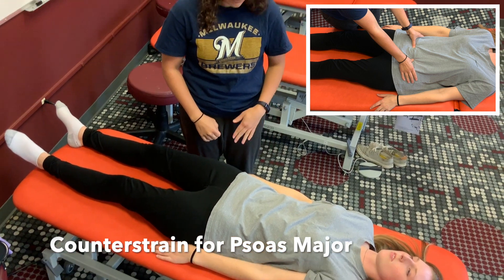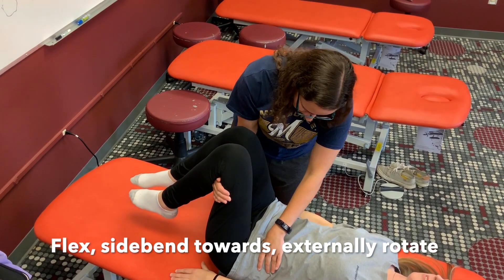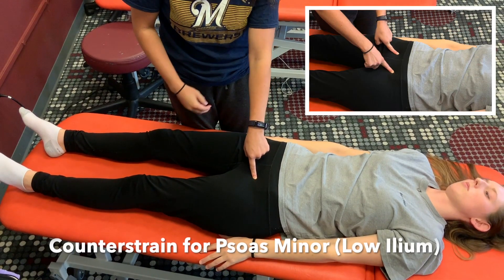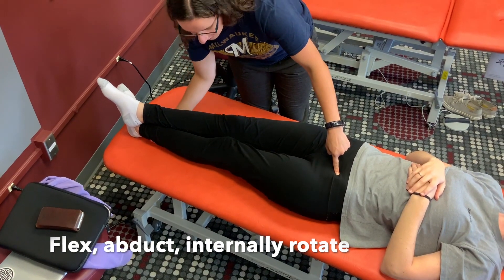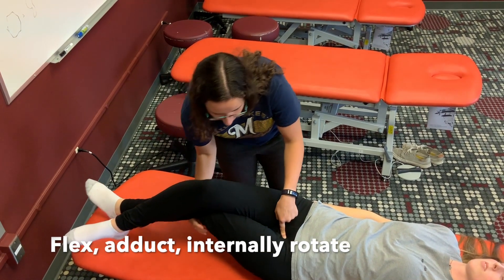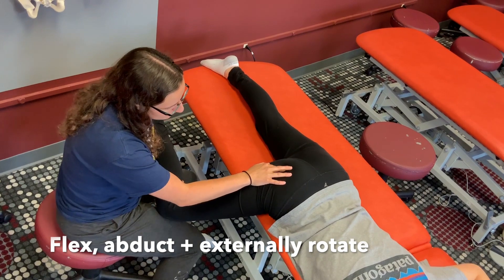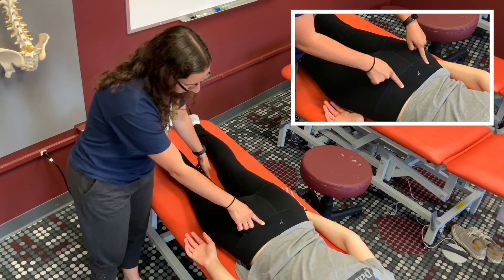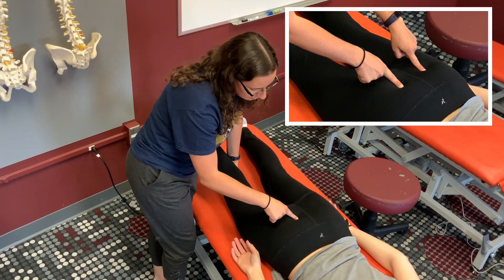ALL Counterstrain of the Pelvis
8 different tenderpoints and how to set up the treatment.